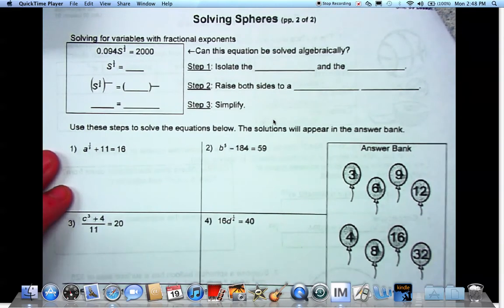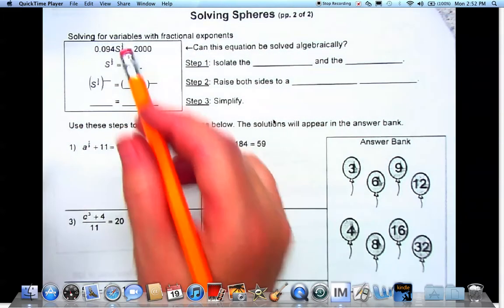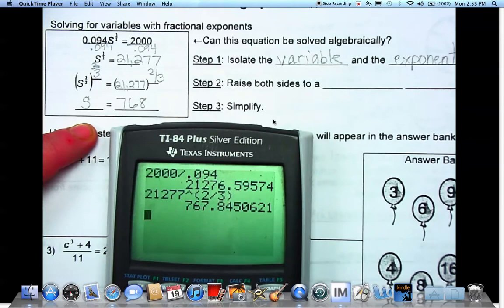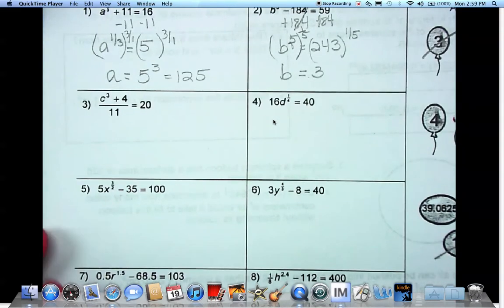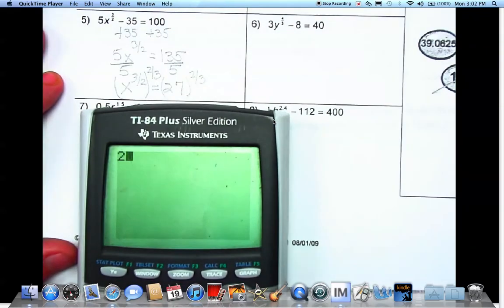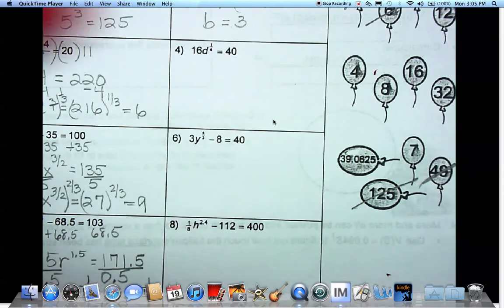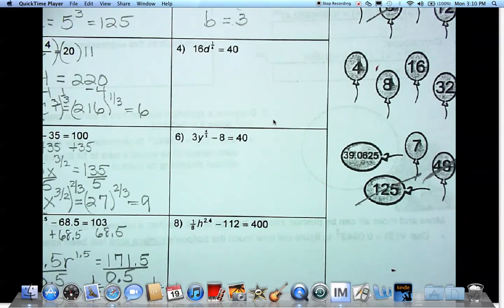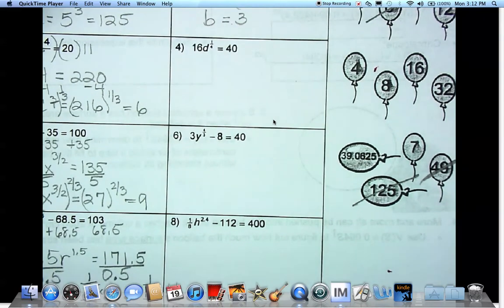Solving Spheres Alg 2